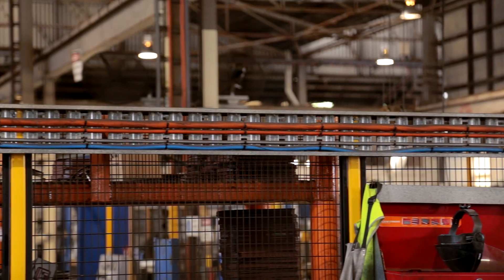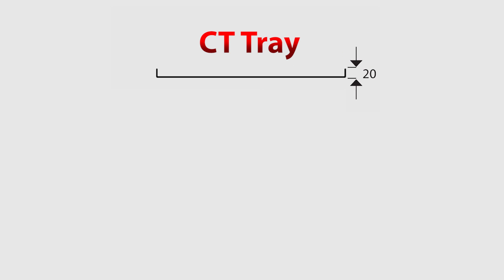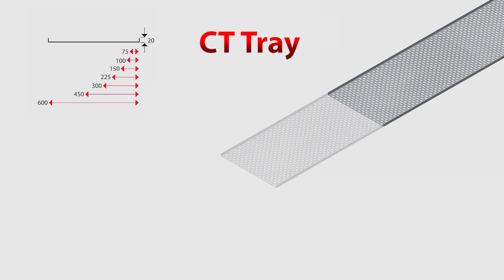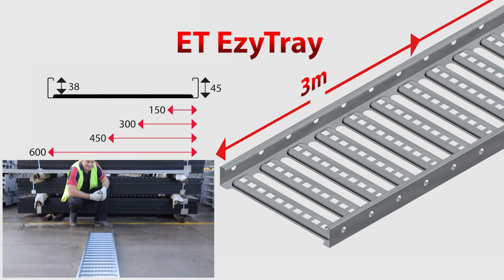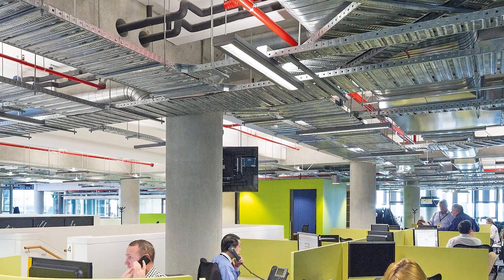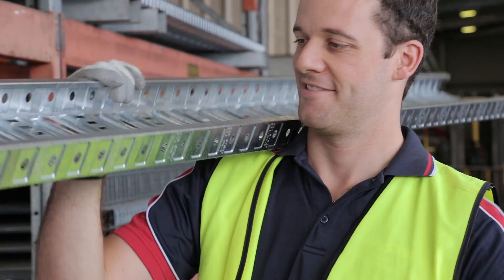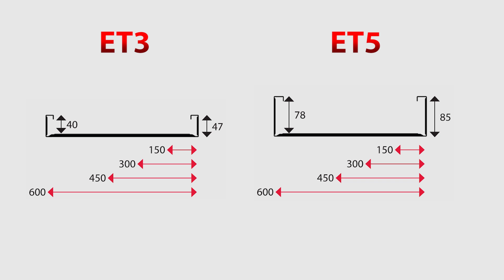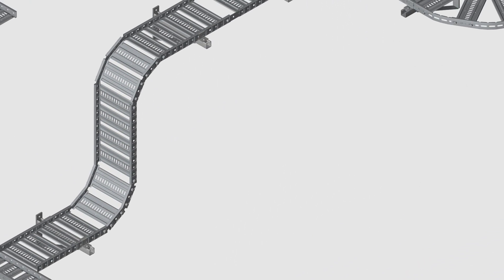Introduction to Cable Tray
Nathan from EzyStrut introduces the different types of cable tray, as well as their cabling depths, loads to spans and where you may want to install them.